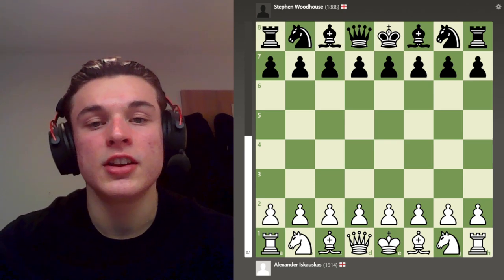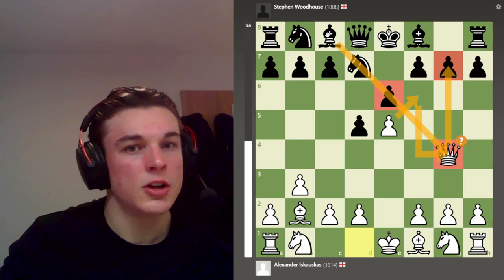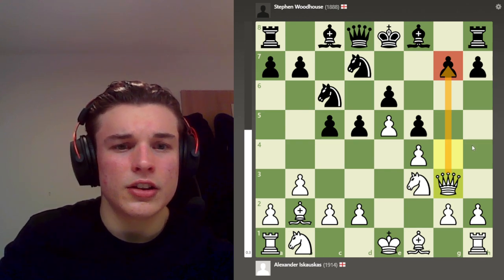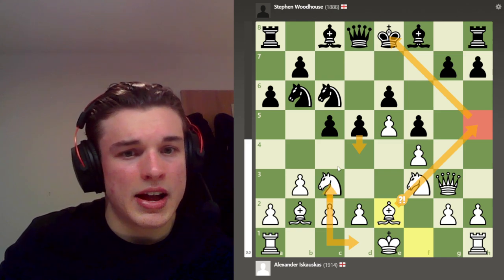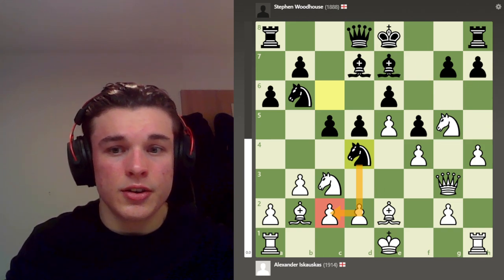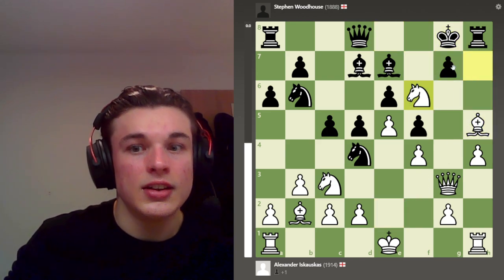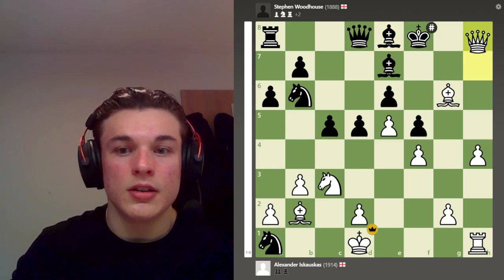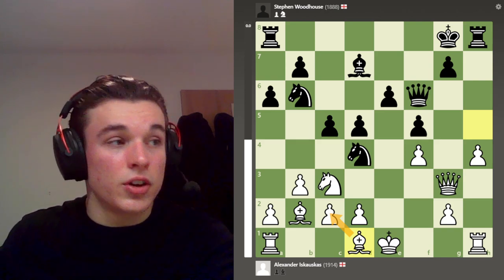Beat the French Defense With Rarely Seen Gambit!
Analysis of my recent League Chess Game.